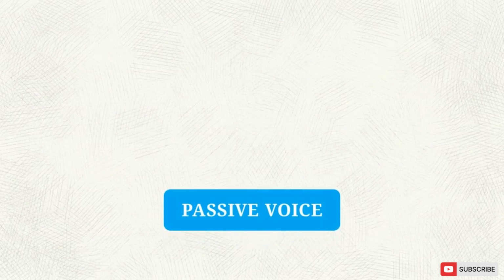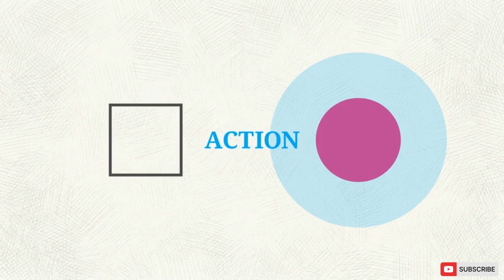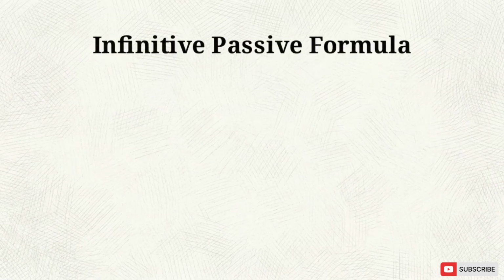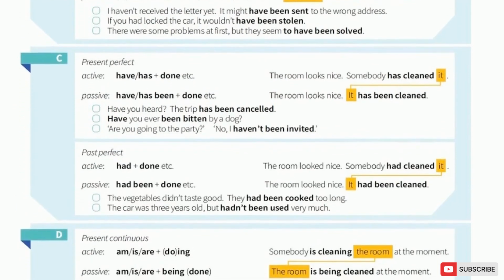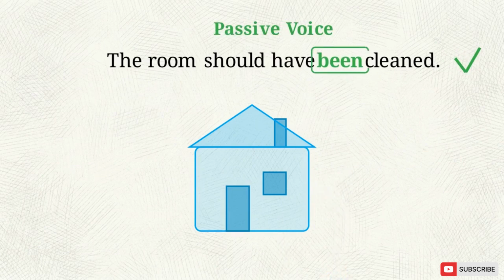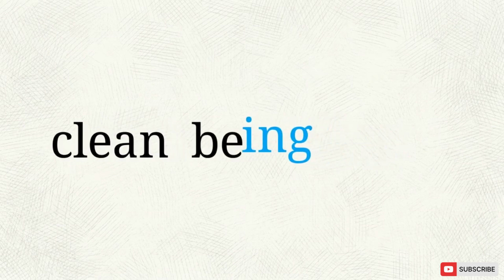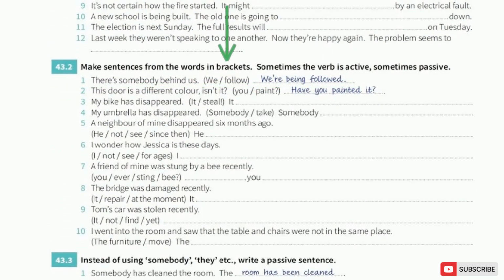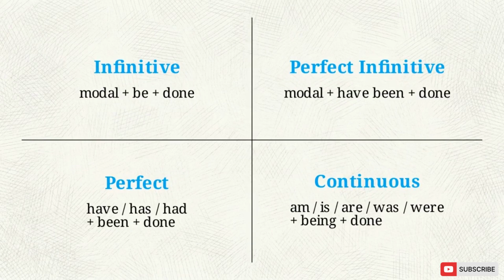Be Done, Been Done, or Being Done? Master Passive Voice! ⏱️ Day 43/145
Be Done, Been Done, or Being Done? Master Passive Voice! ⏱️ Day 43
Description 🎓 Welcome to Day 43 of the 145-Day Grammar Challenge at Sharad English Studio!
📚 Today's Topic: Passive 2 – be done / been done / being done (Unit 43 – Raymond Murphy English Grammar in Use 5th Edition).
The passive voice doesn't have to be confusing! In this video, we break down complex passive structures so you can sound more natural in English. You will learn: ✅ Infinitive Passives: Using be + done after modals (e.g., "will be cleaned"). ✅ Perfect Infinitive Passives: Using have been + done for the past (e.g., "should have been cleaned"). ✅ Perfect Passives: Using has/have/had been + done. ✅ Continuous Passives: Using am/is/are/was/were + being (done) for actions happening right now. ✅ Real-life practice using exercises directly from the book!
📌 Phase: Conditionals & Passive Voice
👇 PRACTICE IN THE COMMENTS: Finish this sentence using the continuous passive: "There's somebody behind us. We...". Let me know your answers below!
👍 Like this video if it helped you master the passive voice!